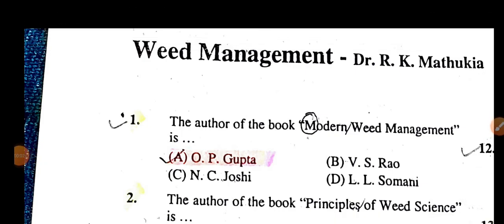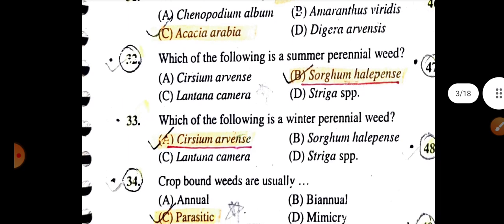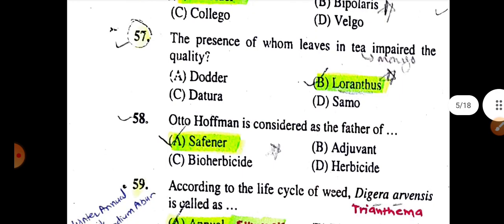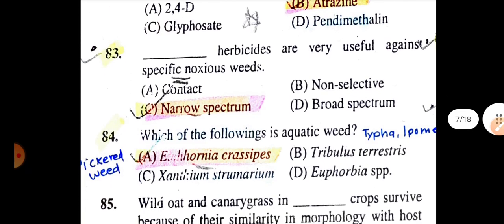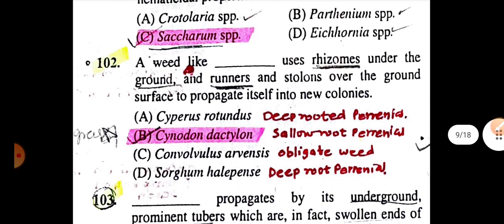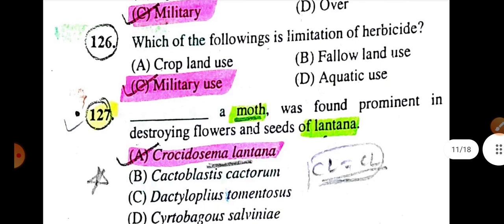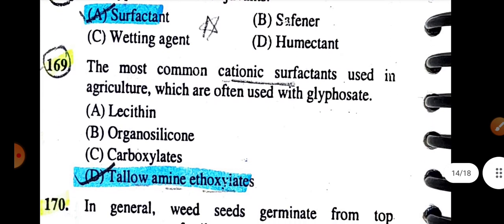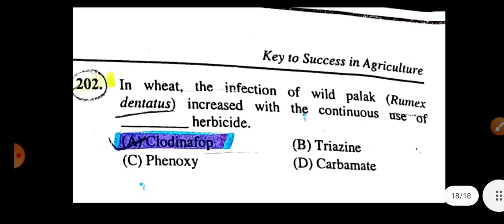Agronomy MCQs l PART 4 l SDAU Agriculture MCQs l GPSC Seed Officer l GPSC Agriculture Officer l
🛑GPSC SEED OFFICER VACANCY 2024 l
SDAU Agriculture MCQs Series l

 AGRICULTURE OFFICER GPSC CLASS 2 I
Preparation from Down to earth

 AO I SO I  Demo lecture l Agriculture  Complete information l Competitive exam Live classes & Competitive exam free classes l

🛑Get ready for the SEED OFFICER Class 2 bharti 2024 with me.

GSSSB kheti Madadnis Bharti 2024 l Kheti Madadnis Complete information l Bagayat Bharti Gujarat 2024 l Kheti Madadnis new method l GSSSB bharti 2024 l Competitive exam free classes by R.M.Sondarava 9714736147